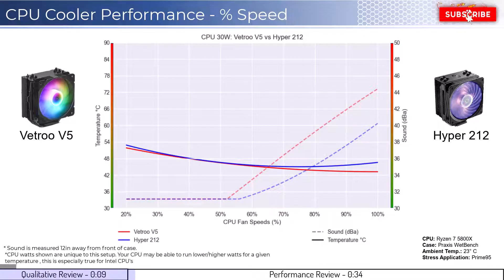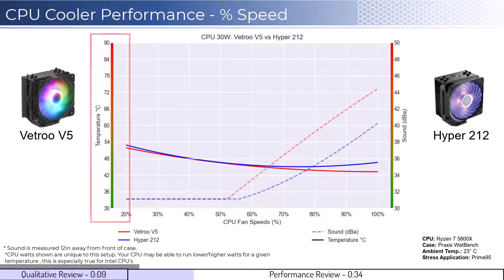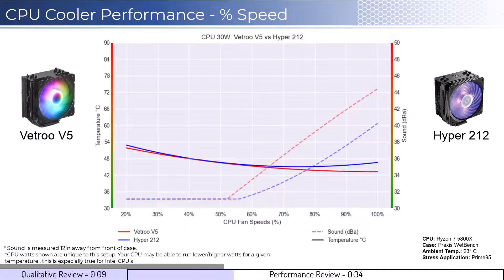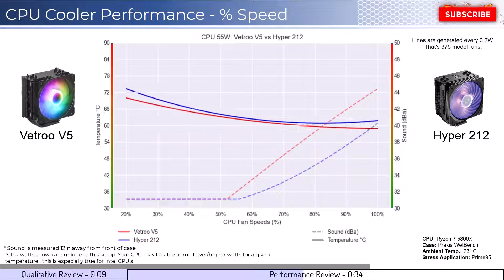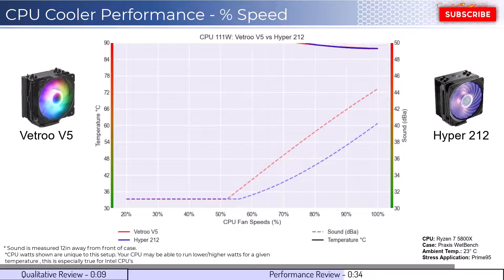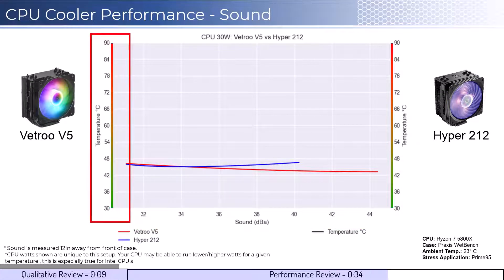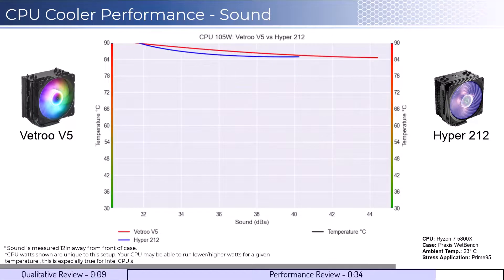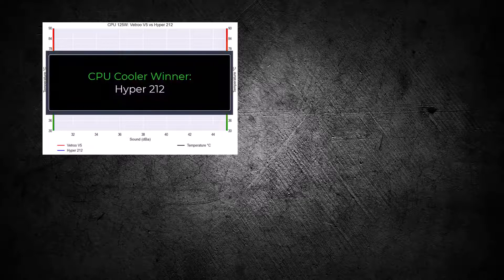Review: Vetroo V5 vs Hyper 212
This videos compares the Vetroo V5 vs the CoolerMaster Hyper 212 on both qualitative factors and performance.

Vetroo V5
Hyper 212 RGB Black